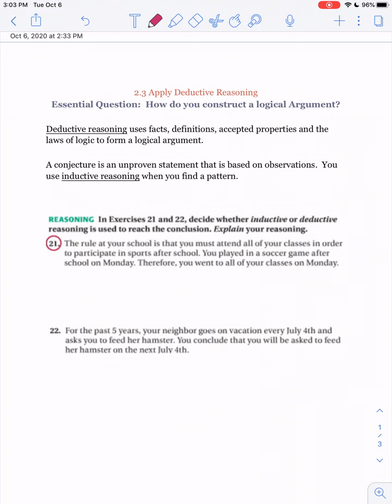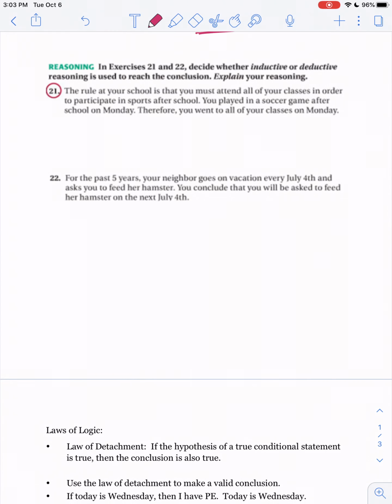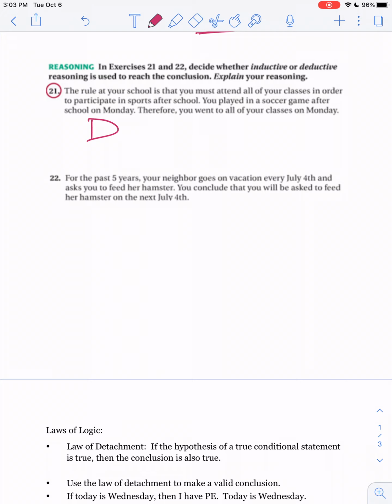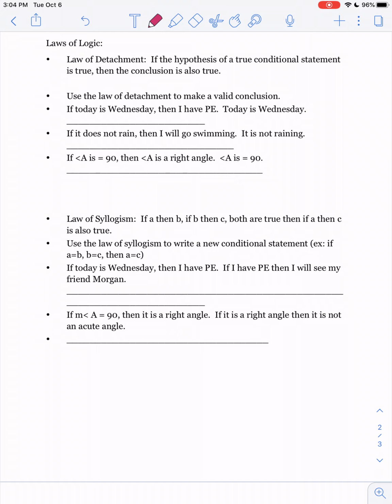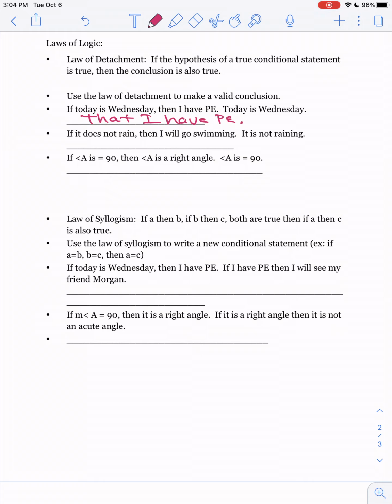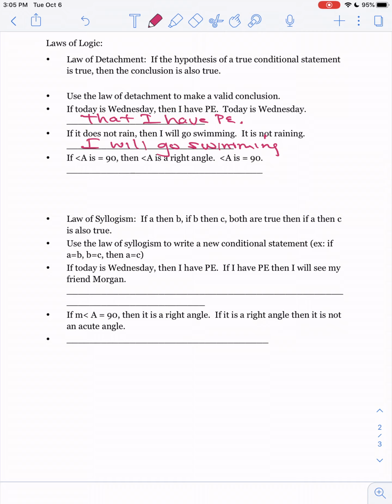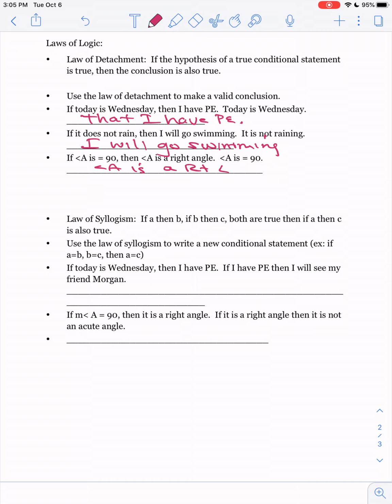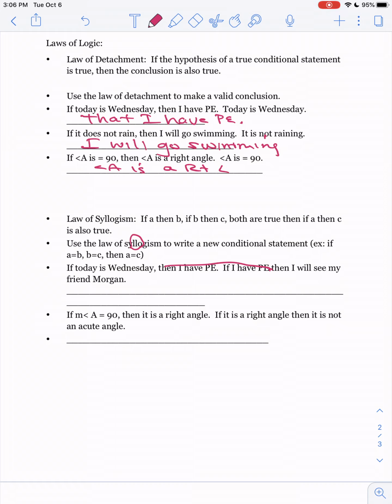Honors geometry: unit 2, lesson 3